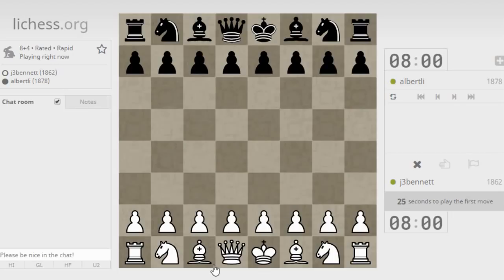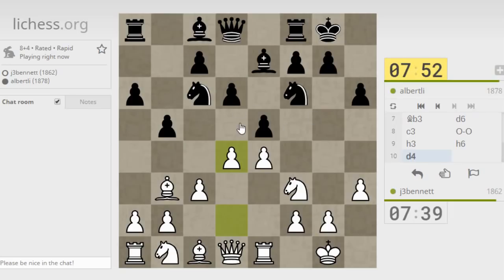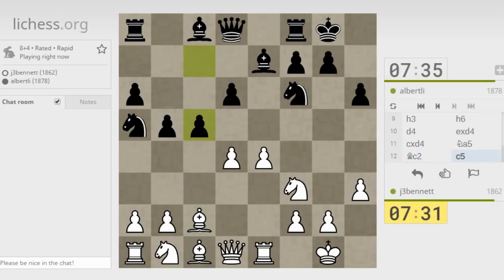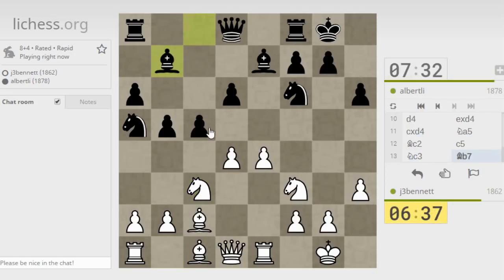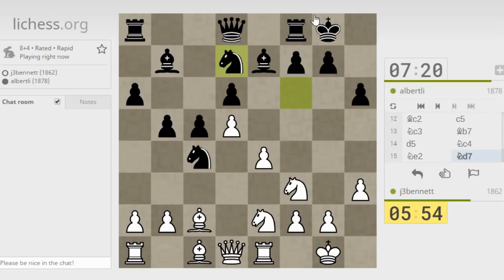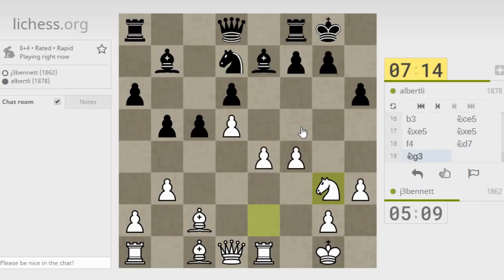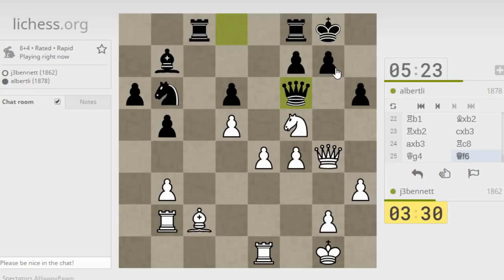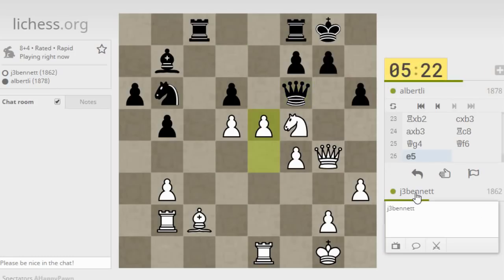Blitz chess with live commentary #904: Ruy Lopez - Smyslov defense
I thought black's ninth move was a mistake, but it turns out to be a valid defense.  Black didn't follow up correctly, however, and got into some trouble.